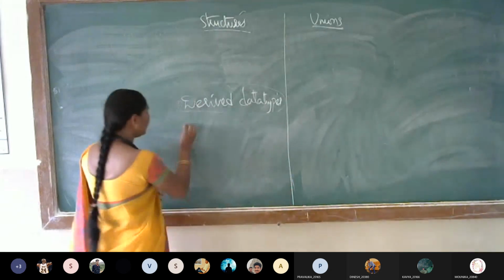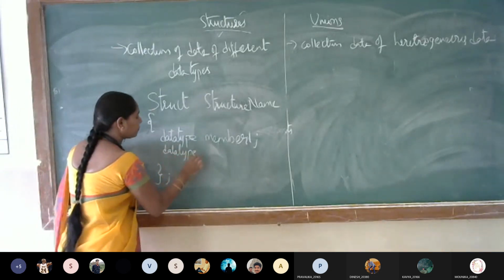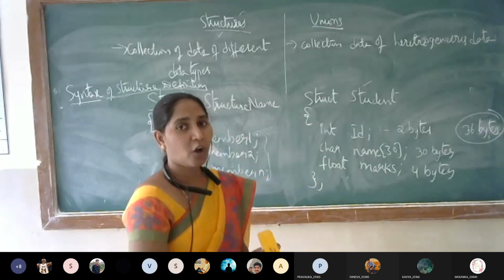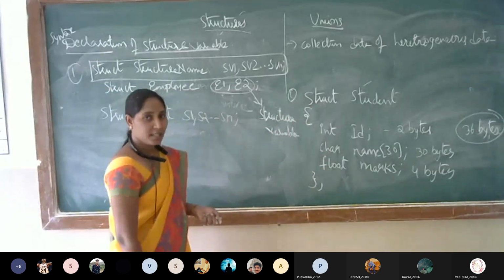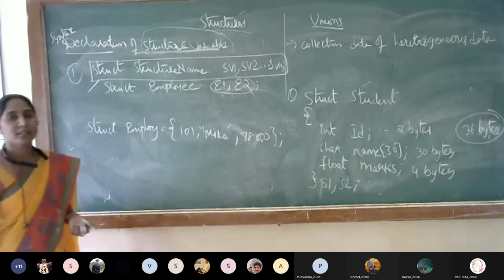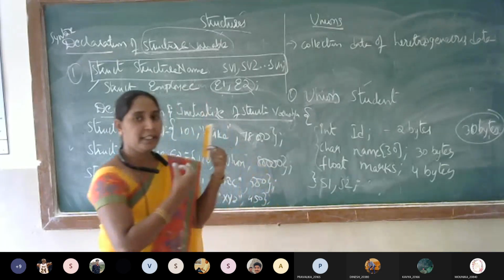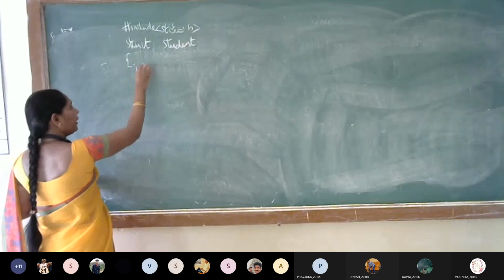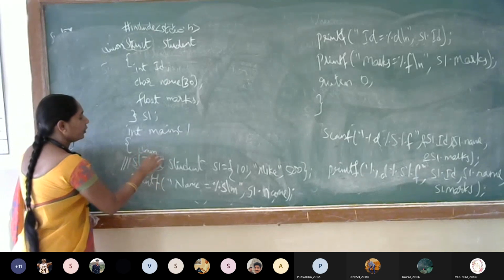Structure and union in c programming